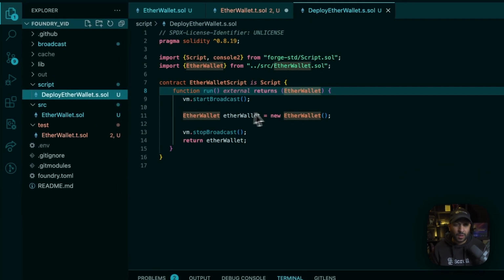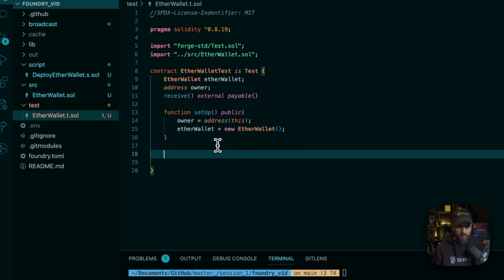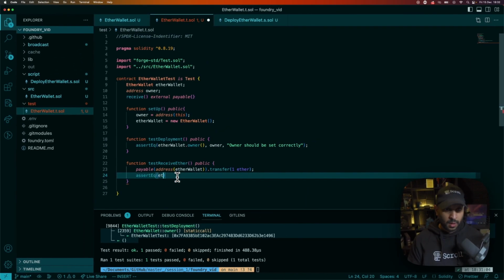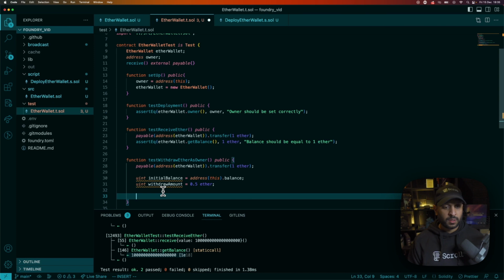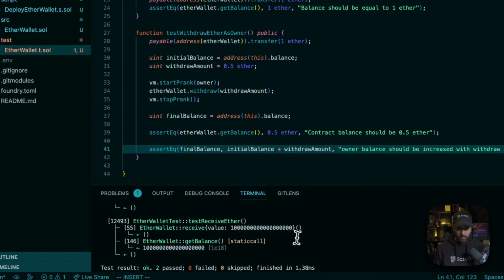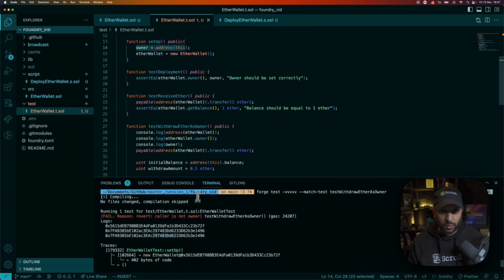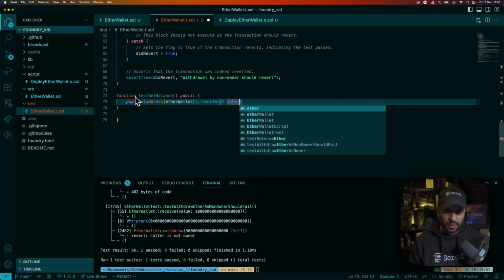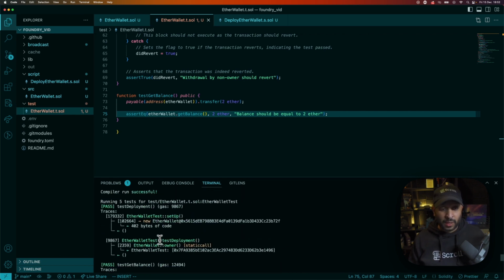How to start testing in Foundry - Step by Step guide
Welcome to the second episode of "Mastering Foundry with Cyfrin"!

Start Testing!

In this series, we will delve into the world of Foundry, a powerful tool for smart contract development. This episode focuses on setting up Foundry, ensuring you're ready to build and deploy your own projects.
🚀 Episode Highlights:
* Step-by-step guidance on setting up Foundry.
* Expert tips from Cyfrin to optimize your development environment.
* Insights into smart contract development basics using Foundry.